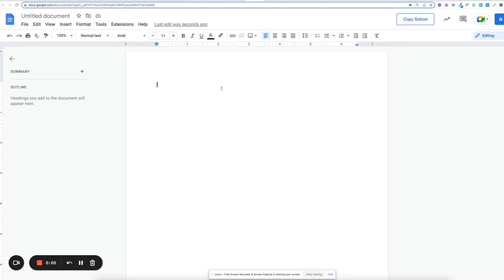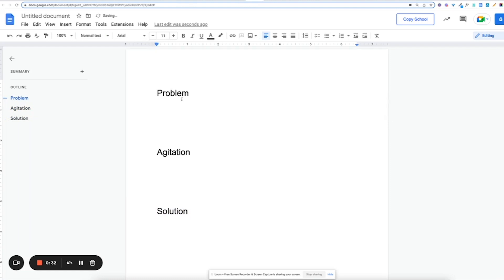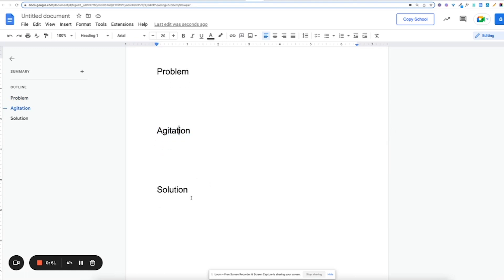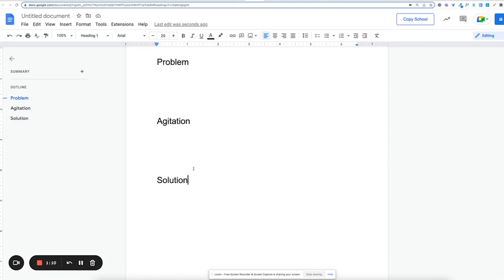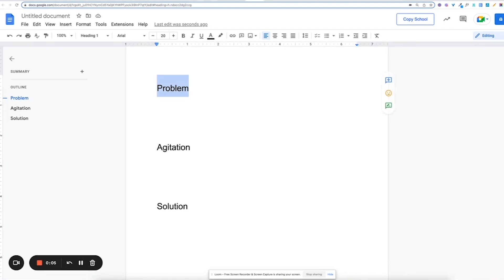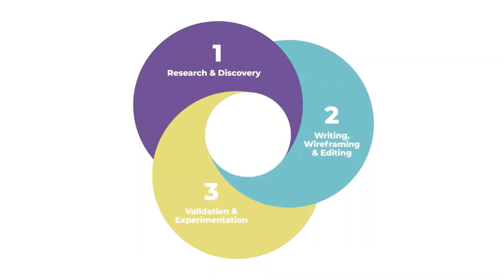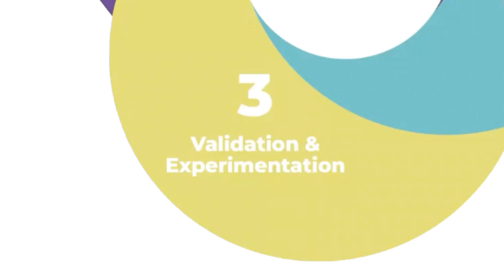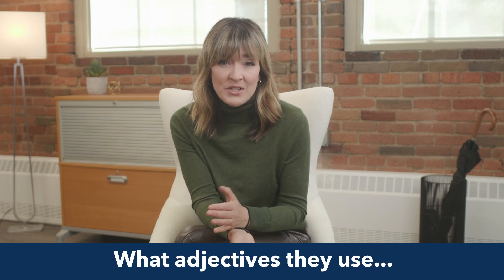How to Choose a Copywriting Framework - Copyhackers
Have you ever stared hopelessly at the blank page before? 😳

As a beginner copywriter, it can be intimidating. 🤯

In fact, there's TONS of more experienced copywriters that STILL struggle with this.

So if you've ever spent more than 2 seconds looking at a blank google doc, this lesson is going to help you eliminate that problem forever.

We - and that includes you - always start with what’s called a conversion copywriting framework.

But even this can be confusing for newbie copywriters as they sift through the acronyms.

PAS?

DOS?

Which one?

When?

Don't sweat it, it's not that complicated. Joanna Wiebe, the OG conversion copywriter, willshow you how to make a quick decision and just get going.

This is lesson 2 of our course "Conversion Copywriting for Beginners."

Make copy your new side hustle now!

Hi, I'm Jo! Welcome to Copyhackers!

Here you'll learn how to get started as a copywriter, how to find clients, how to make it your side hustle and just about everything there is to say about copy.

Chapters
00:00 Theory Can Wait, Let's Just Start Writing
00:10 Start By Opening a Blank Doc
00:29 Start With a Framework
00:45 OTS: PAS Framework
01:56 How Many Frameworks Do You Need?
02:12 OTS: DOS Framework
02:51 How to Choose Which Framework to Use?
03:18 The Conversion Copywriting Process
04:07 Understanding Your Research